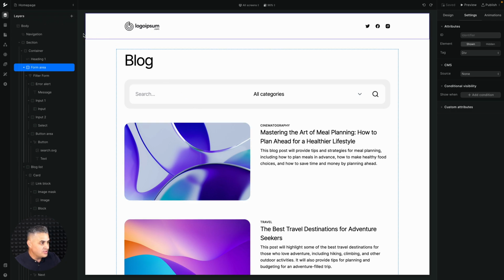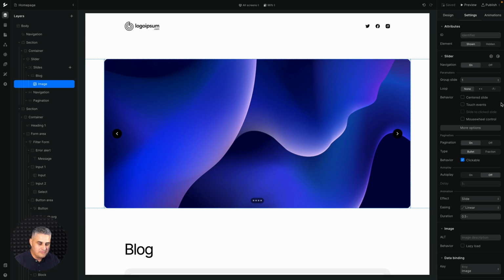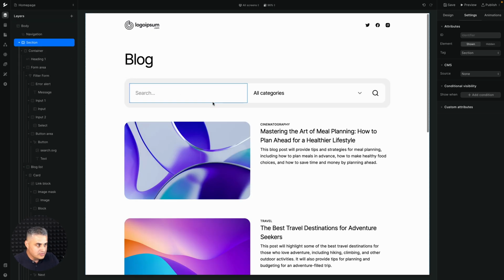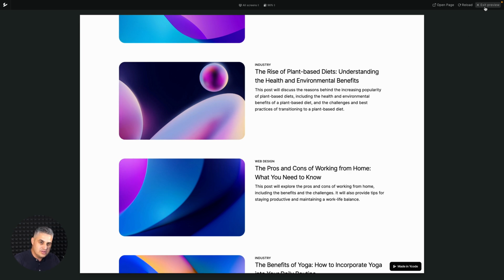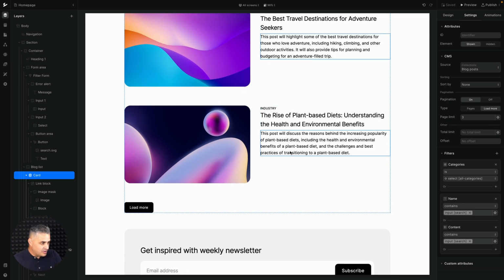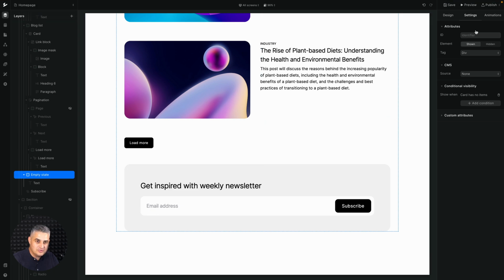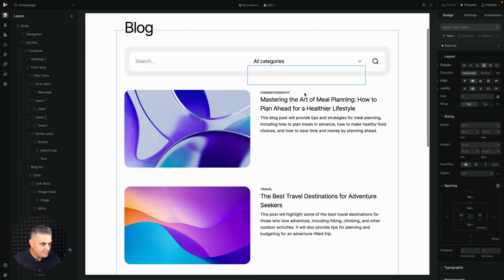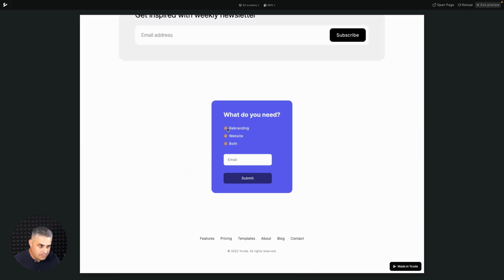Updates: July 2023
00:00 - Copying and pasting between projects
00:28 - New slider element
01:08 - Connecting a slide to a collection
01:34 - New prebuilt testimonial layout (slider)
02:00 - The new "load more" option for pagination
02:38 - New "Or" option when filtering collections
03:15 - Conditional collection filtering based on item occurrence
04:57 - Styling form element (checkboxes, radio buttons)